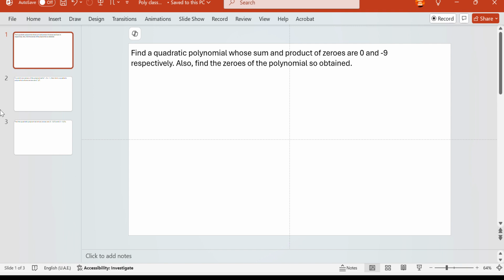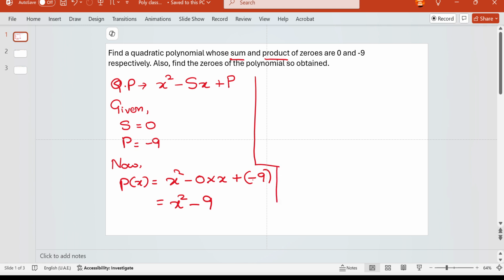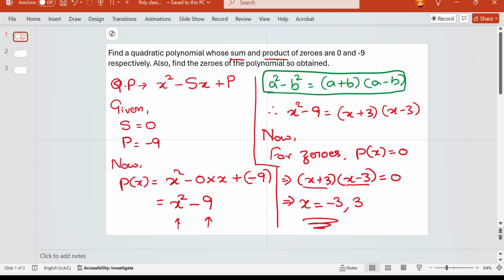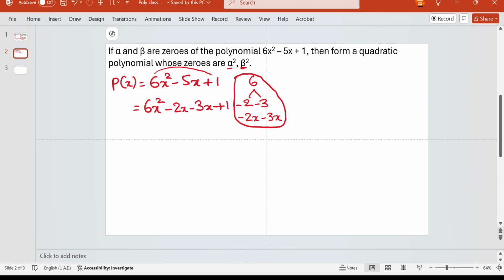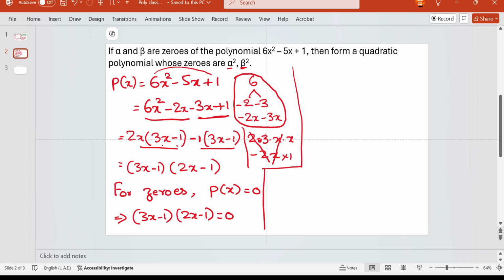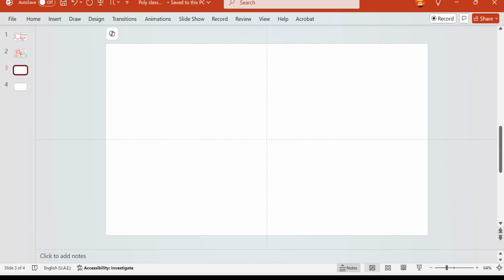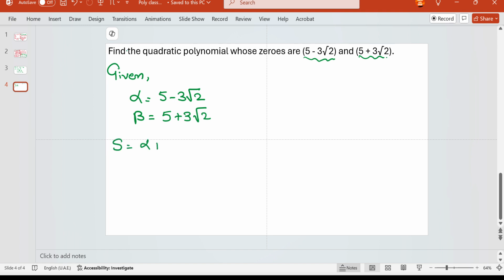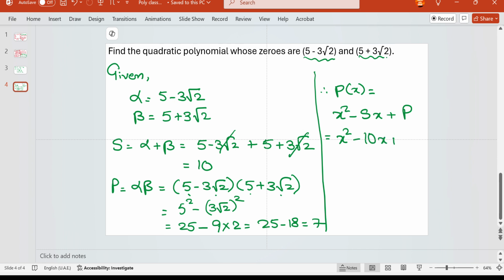Grade 10 - Chapter Test 2.1(Polynomials) - Part 2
Grade 10, Chapter 2, Polynomials, Zeroes of the Polynomial, Coefficients of the polynomials, Relation between Zeroes and Coefficients, Quadratic polynomials